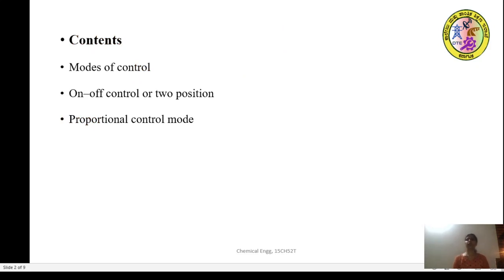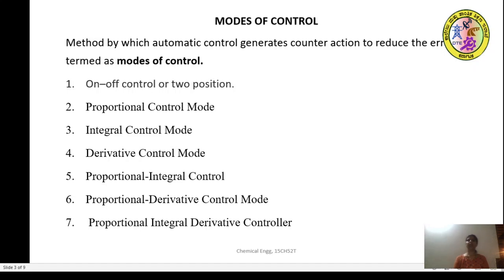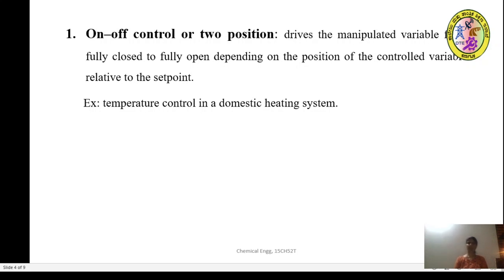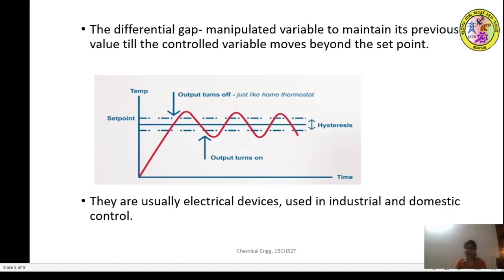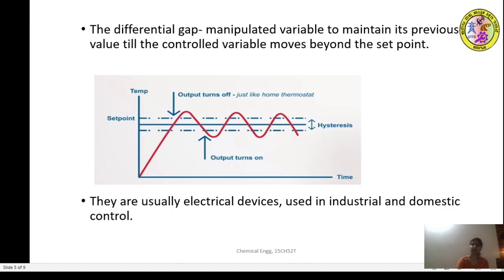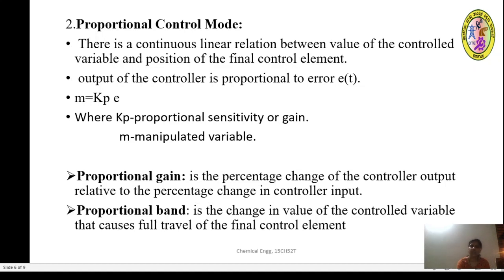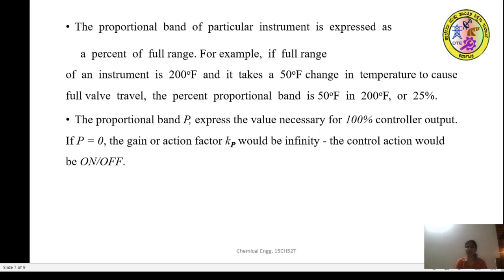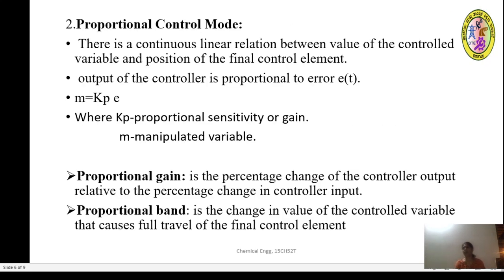CH 15CH52T U3 S3 Vi